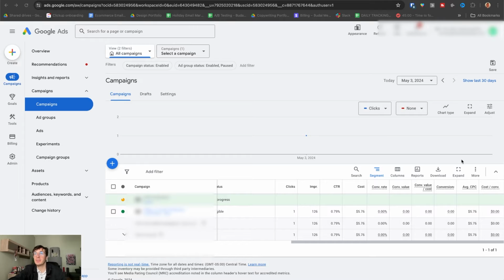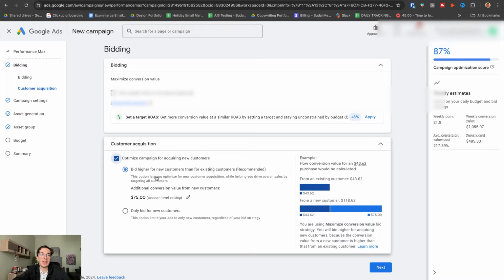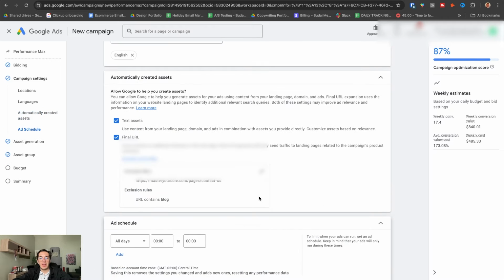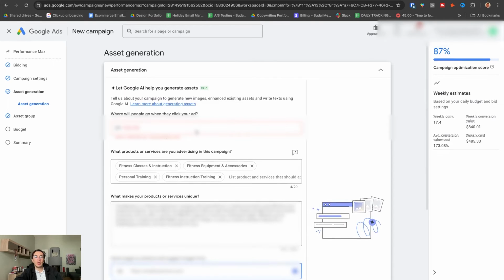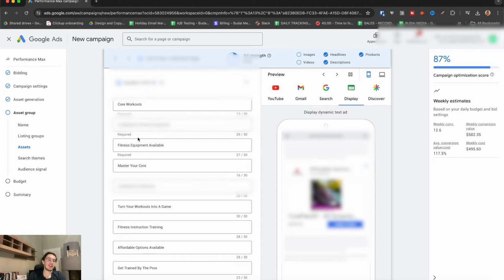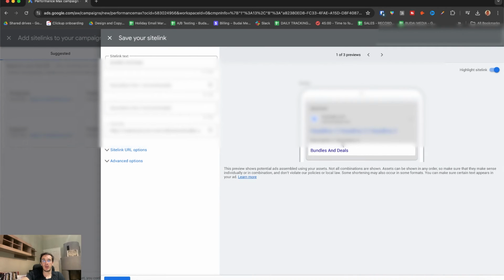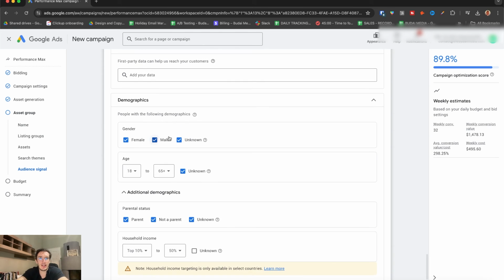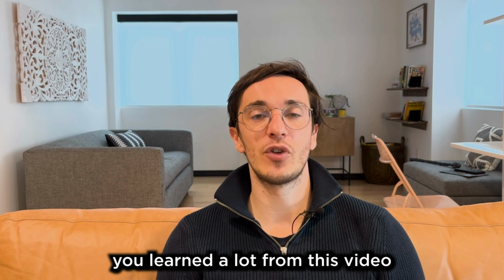How to Set Up Your Performance Max Campaign [2025 Tutorial]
New to Google Ads and don’t know where to start? Learn how you can use Google's Performance Max Campaigns to automate running your ads across Google's networks.

This one-stop campaign type lets your ads reach across Google's various networks effortlessly, optimizing everything from audience to creative placement.

In this video, you'll learn how to set up and manage a Google Performance Max campaign. We'll cover the essentials from start to finish, including how to select campaign objectives, configure bids, link your merchant account, and effectively use Google's automated asset tools for better ad placements across its networks.

Timecodes:
0:00 Intro - Pros & Cons
2:34 Overview & Setup
4:15 Bidding
5:55 Campaign Settings
10:22 Asset Generation
12:11 Asset Group
19:29 Budget
20:08 IMPORTANT LAST STEPS
21:44 Outro/CTA